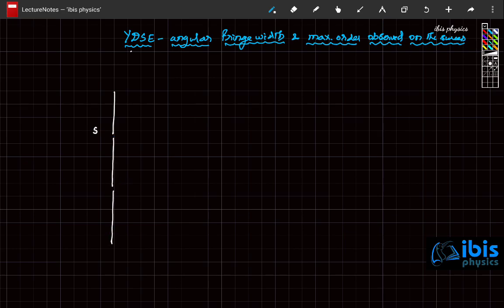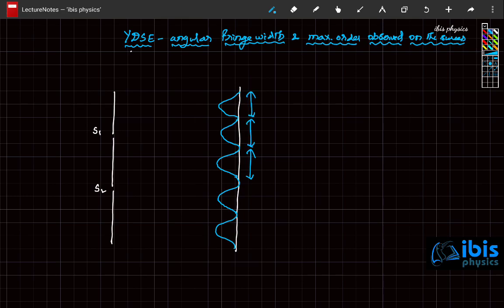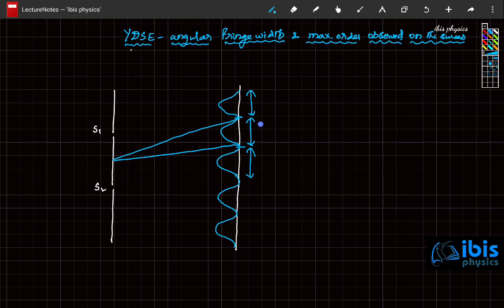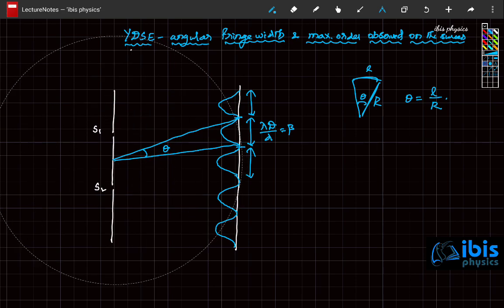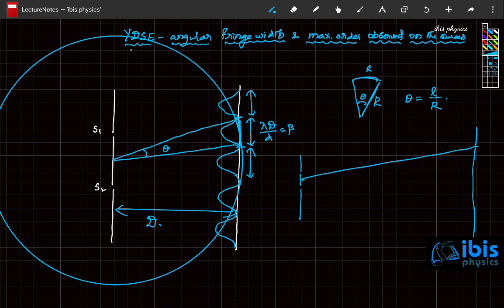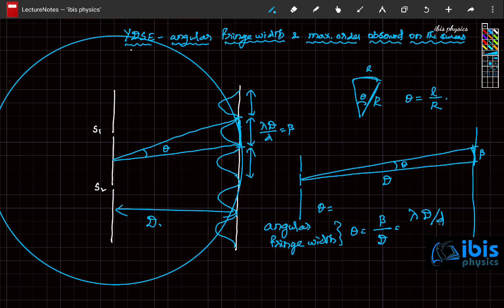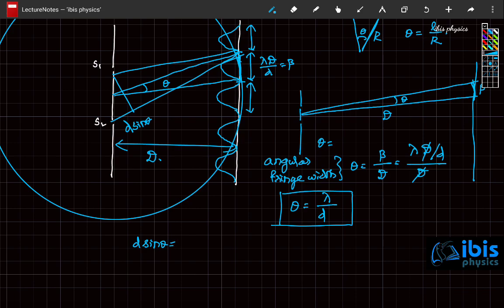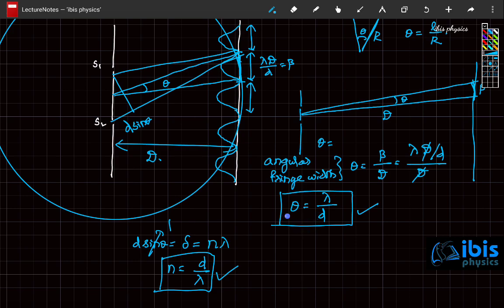YDSE | 06 | Angular Fringe Width & Maximum Order